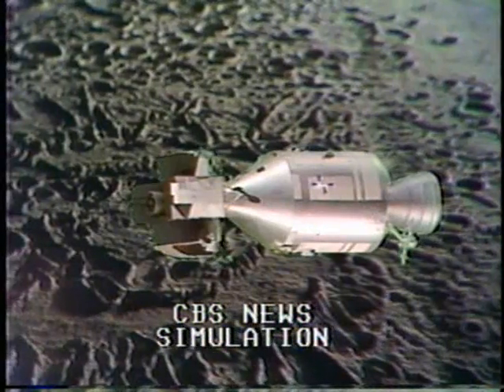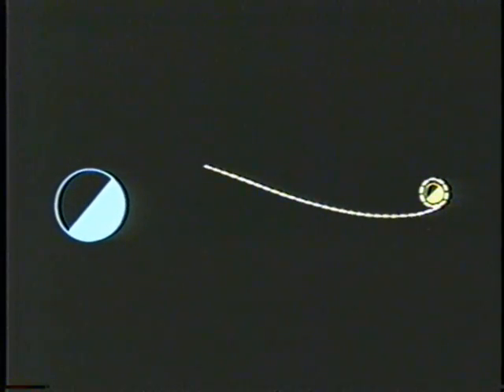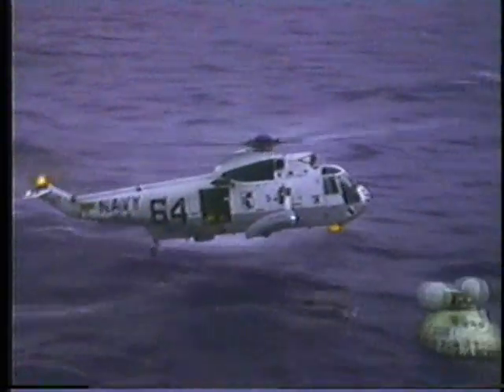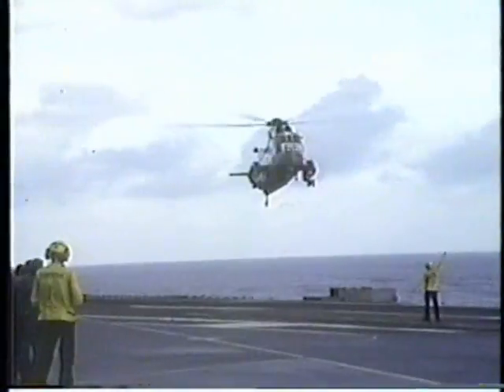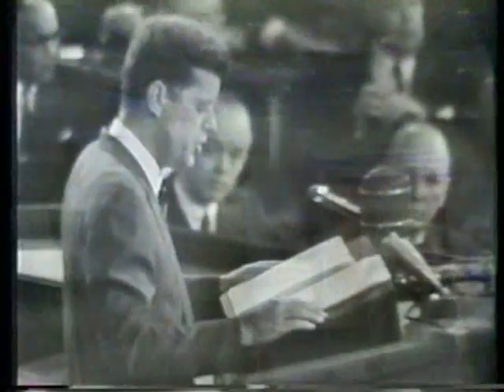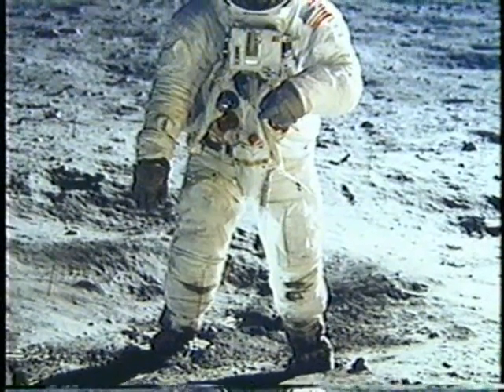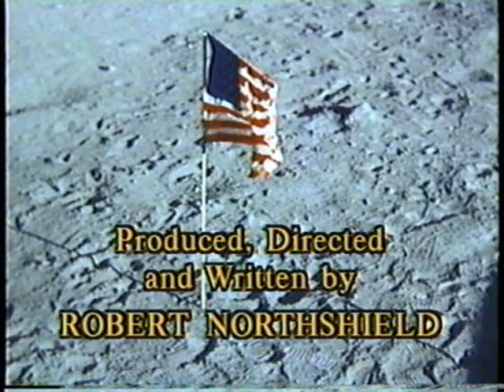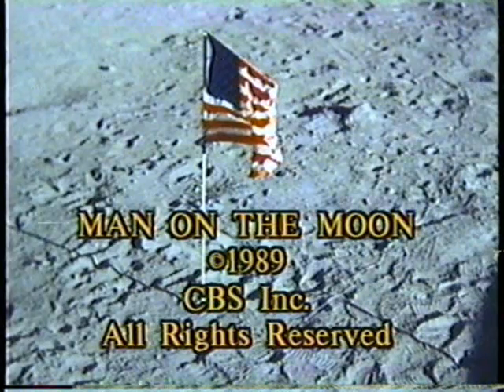Man On The Moon - Apollo 11- Cronkite Broadcast Pt6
CBS Video of the original Moon Landing.   All video copyrights are retained by the original owners.  If you desire to support videos of this kind, it can only be done by anonymous donations to the Paypal account with the address (99 cents or more).